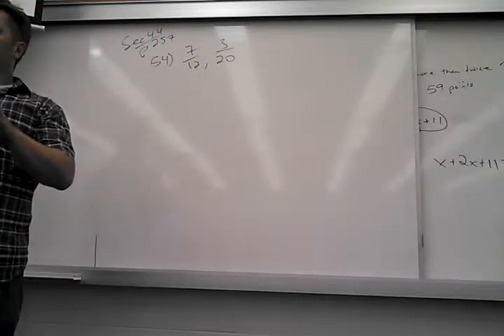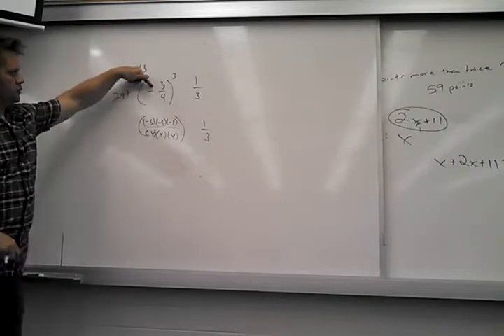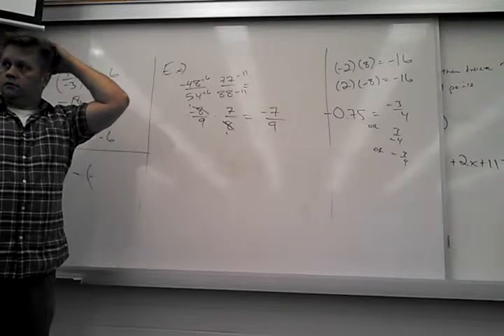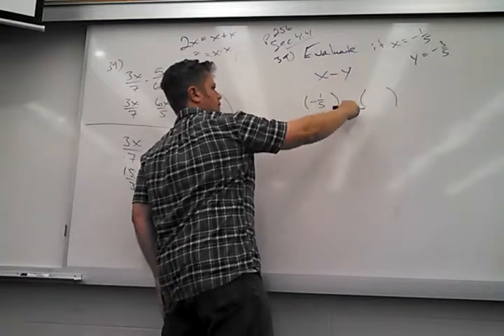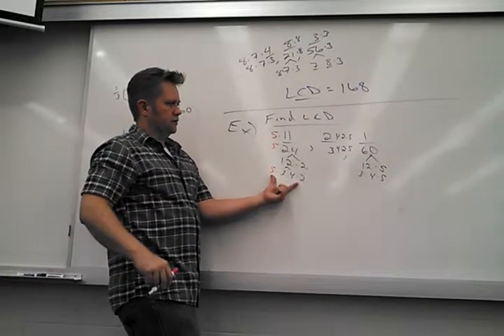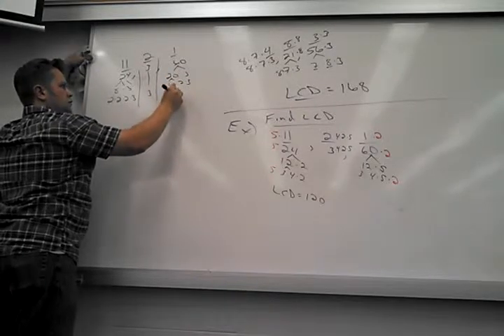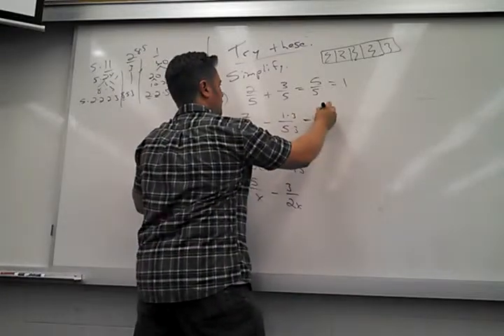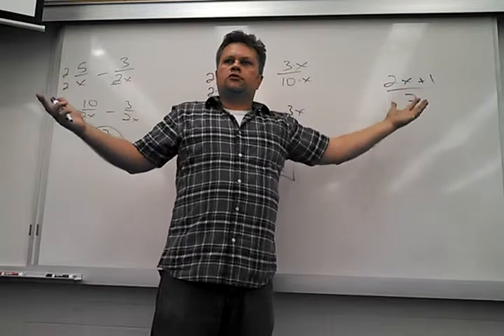Math 88, Oct 8 2013 Lecture